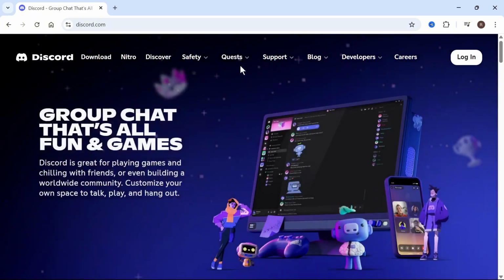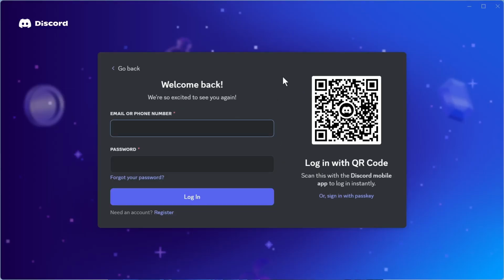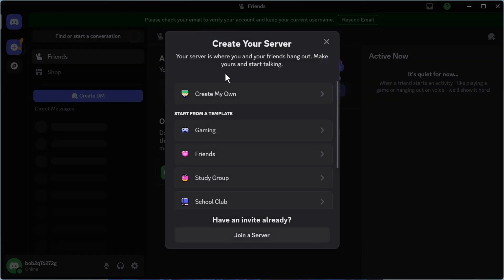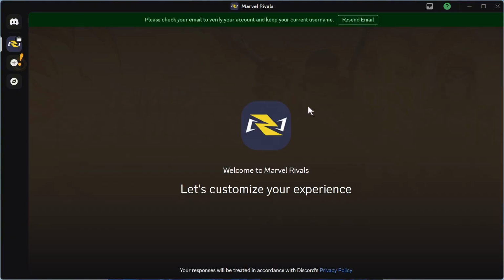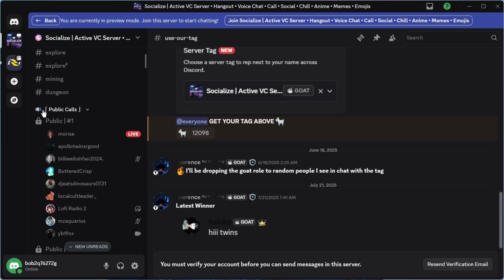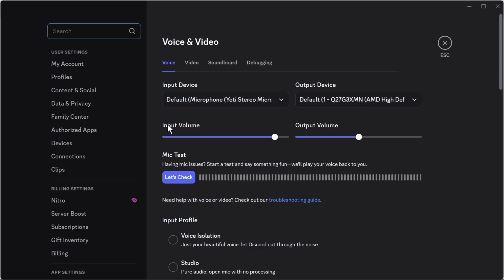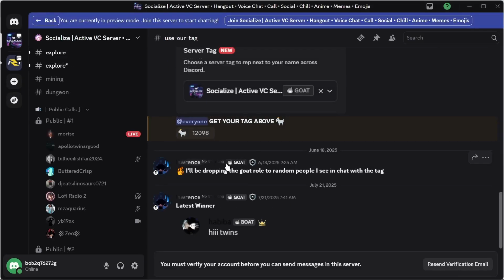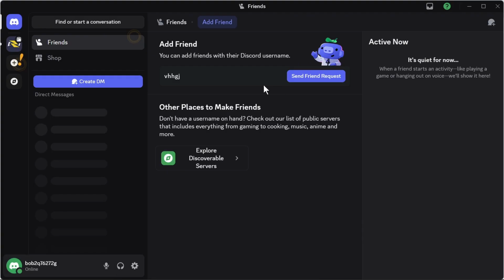How To Use Discord For Beginner's Setup Guide (2025)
Welcome to the Discord Beginner’s Guide 2025 – your ultimate step-by-step tutorial for getting started on Discord! Whether you're new to gaming, study groups, or online communities, this updated guide covers everything from setting up your account to joining and managing servers. Learn how to use Discord’s latest features.